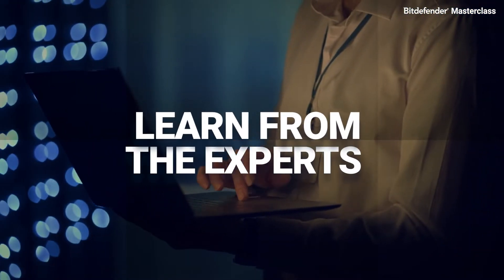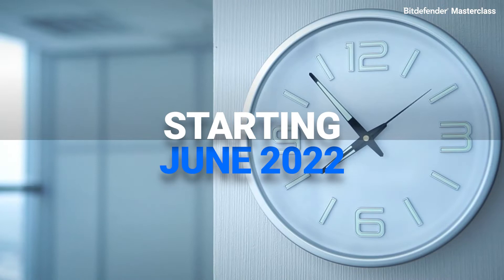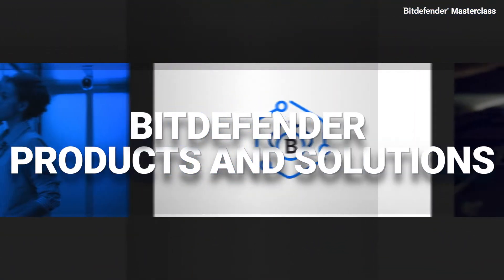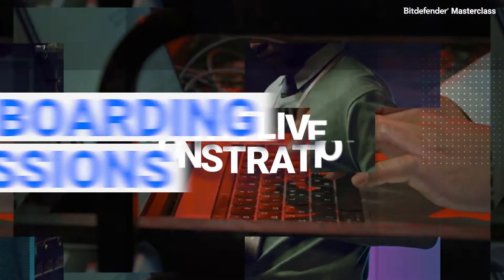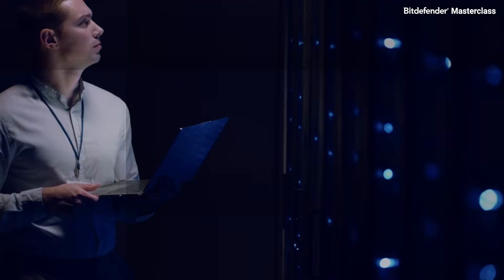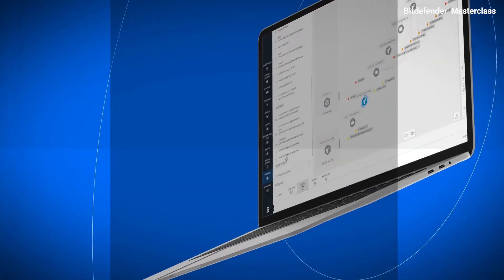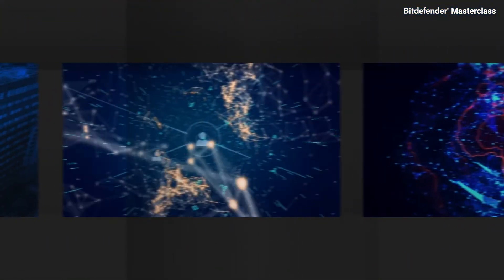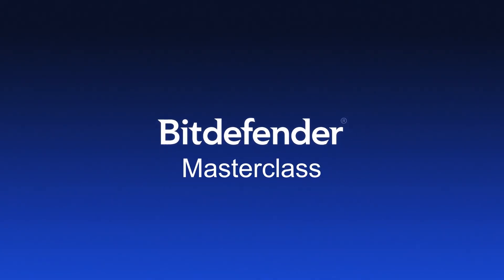Live Webinars: Become an Expert with Bitdefender Masterclass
Bitdefender Masterclass is a series of free, technical, live webinars to help you become an expert in Bitdefender products and solutions. The monthly classes are geared toward partners in business and technical roles and will focus on Product Onboarding, Best Practices, and Use Cases. Each online class is taught by Bitdefender expert cybersecurity professionals and will have real-time Q&A opportunities. Take your cybersecurity expertise and services to the next level!